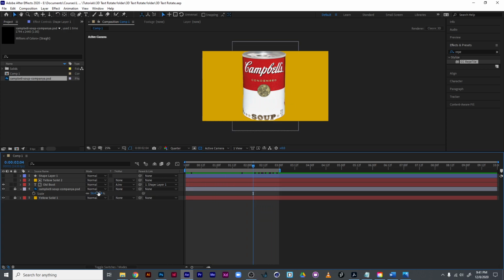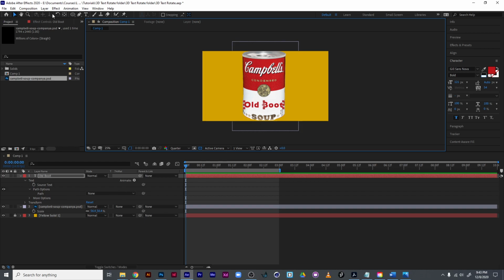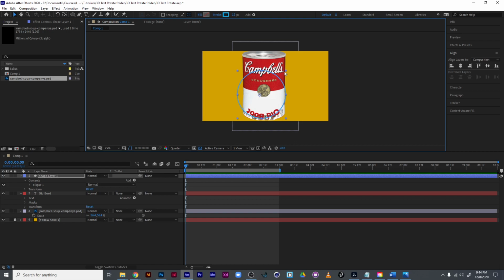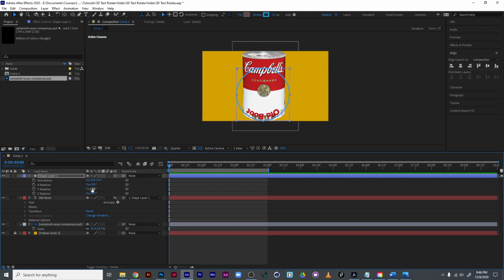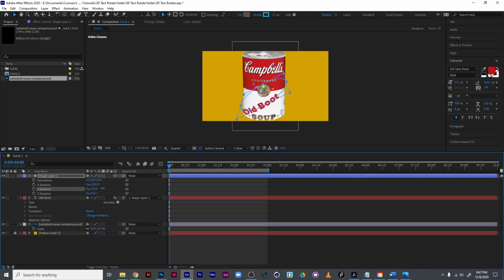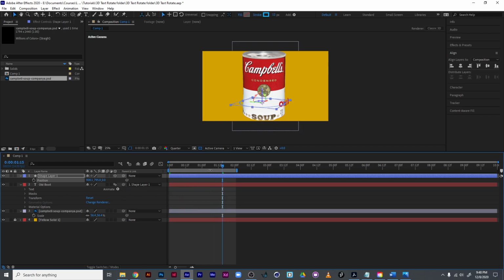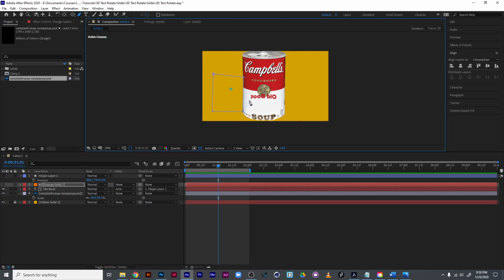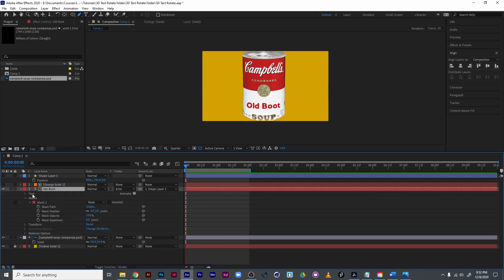After Effects - 3D Text Moving in a circle or Warp